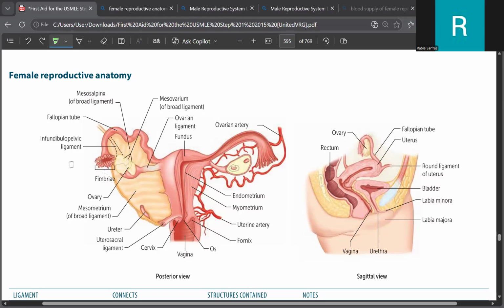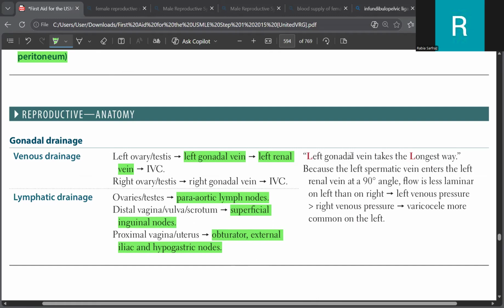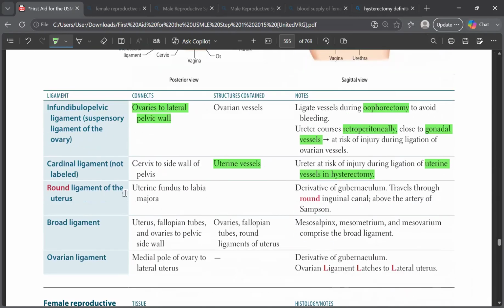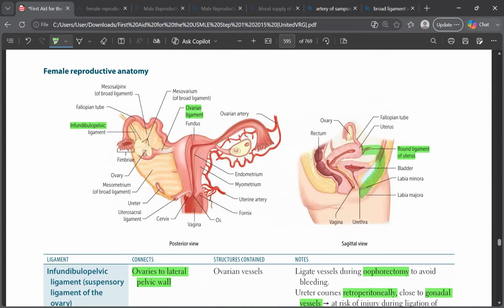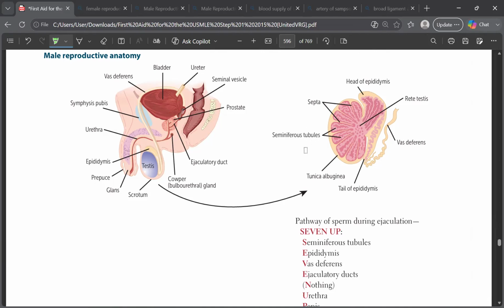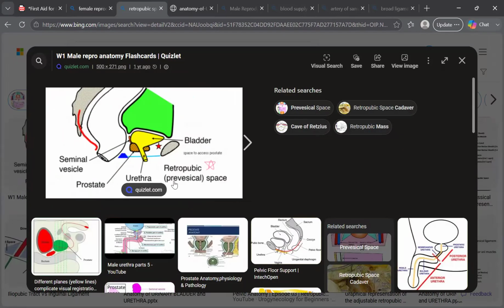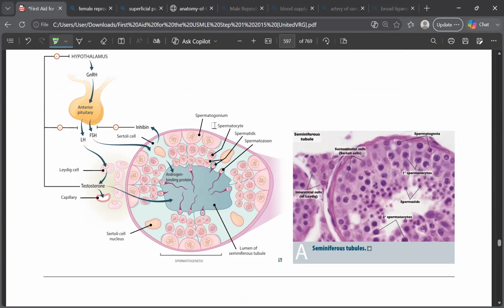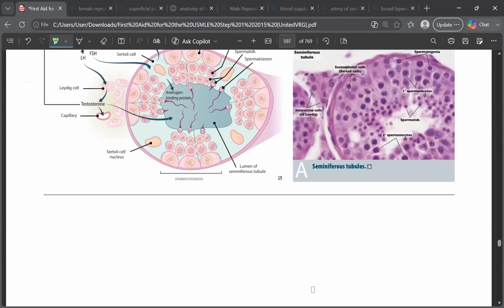First Aid Reproductive System Anatomy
Come read with me as I go through high yield Anatomy concept of Reproductive System from First Aid for USMLE Step 1.